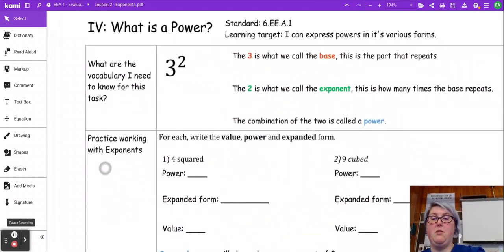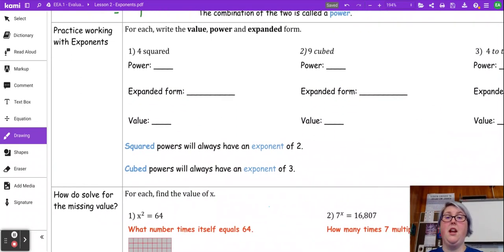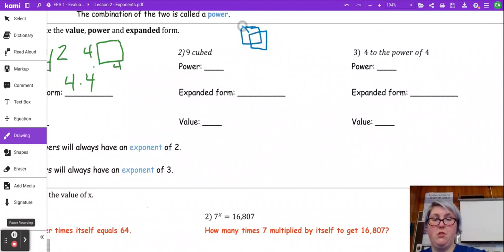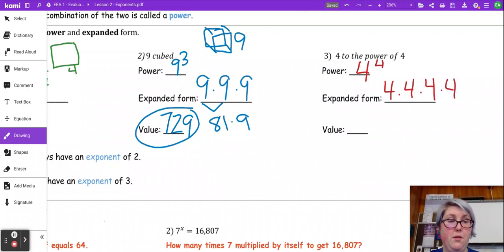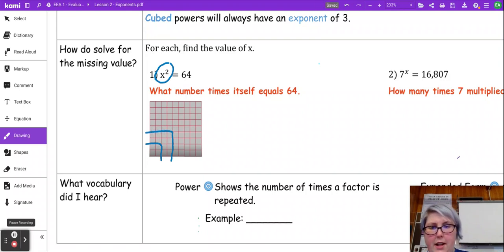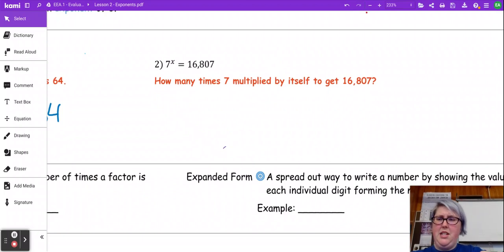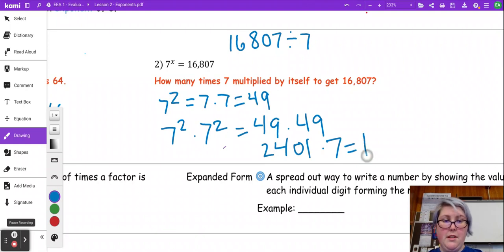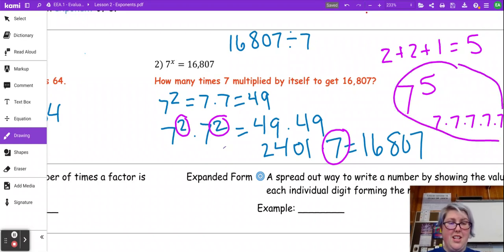Lesson 2 Exponents